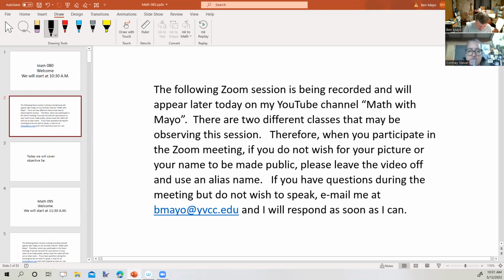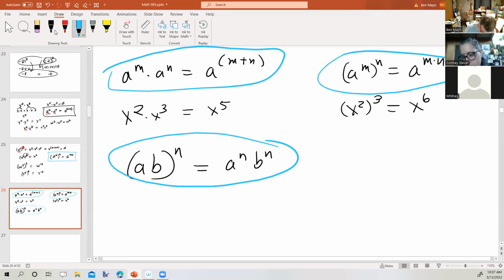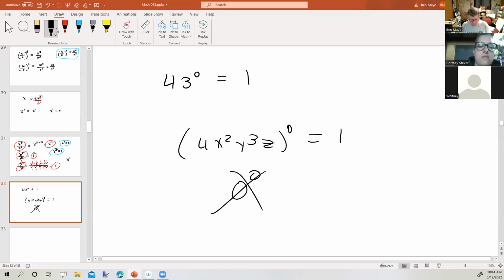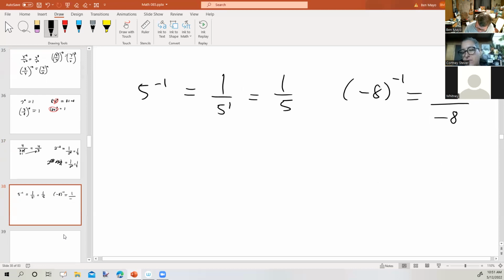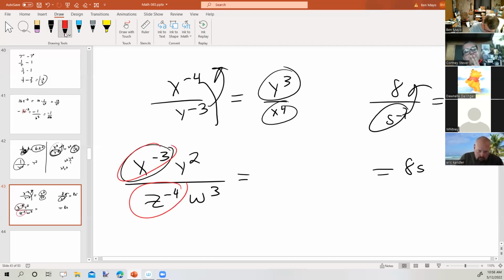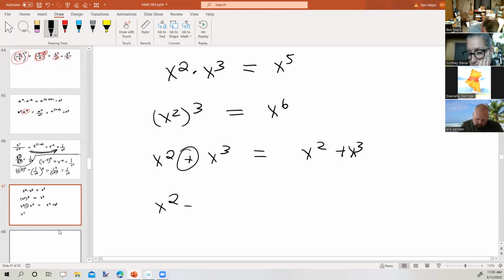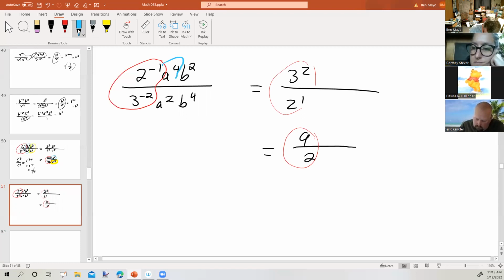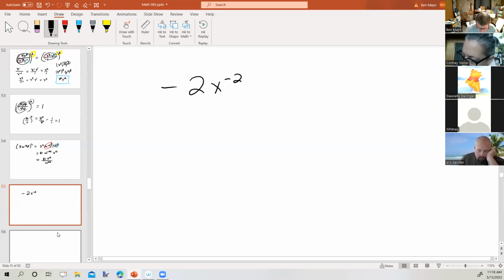Math 080 Spring 2022 Objective 5A